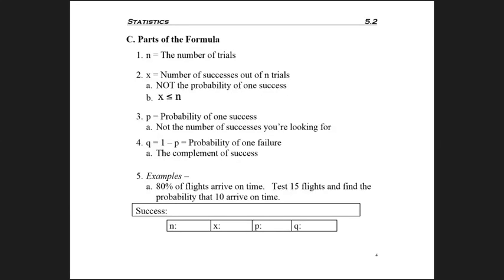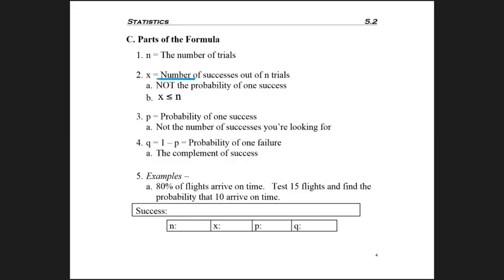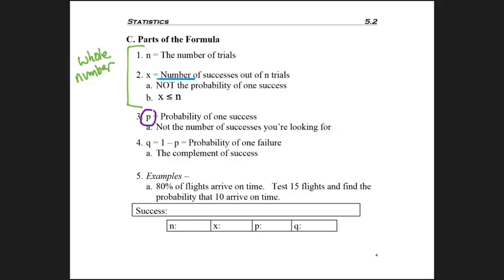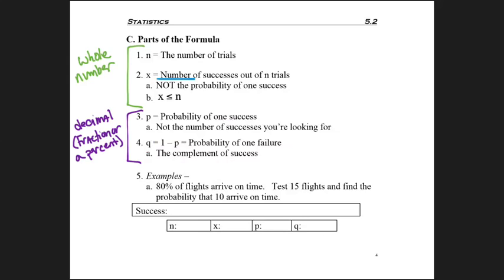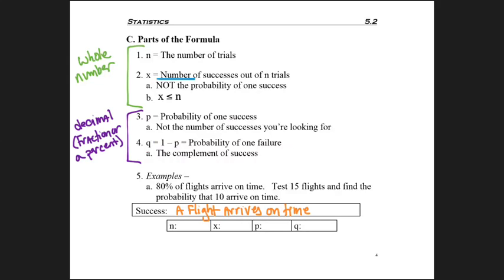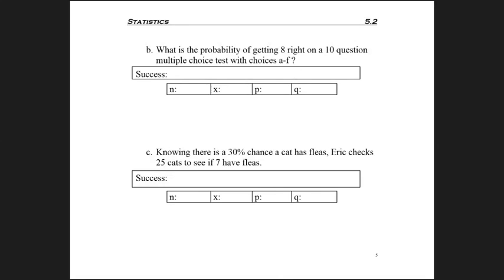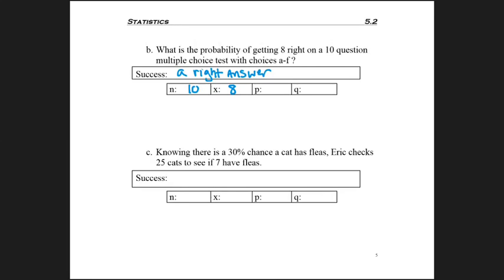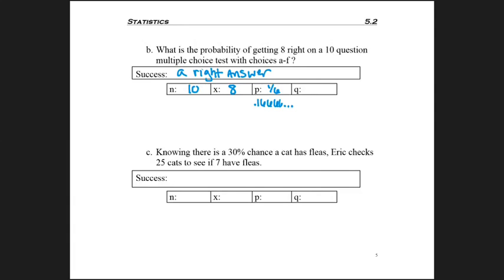Parts of Binomial Formula